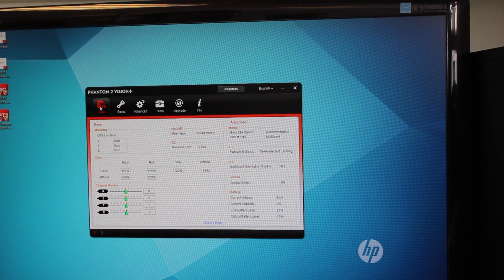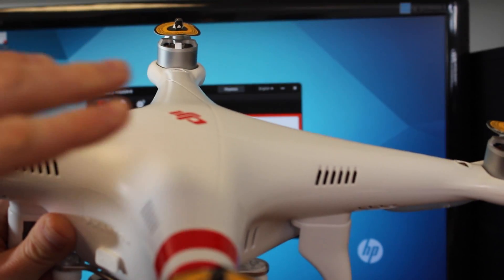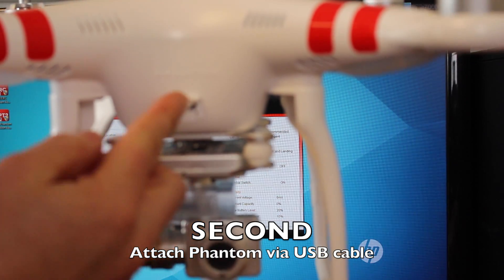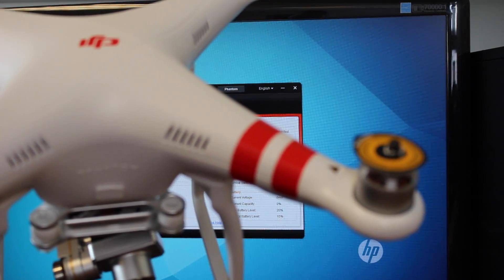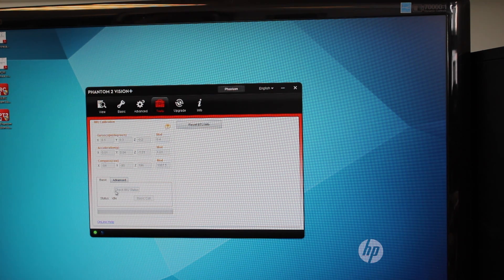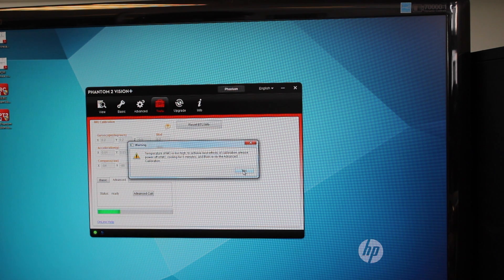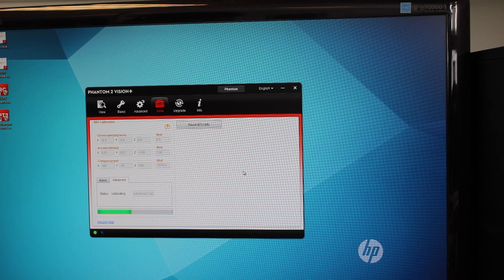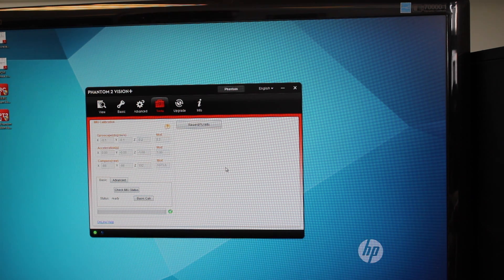DJI Phantom 2torials - How and when to do Advanced IMU Calibration on Phantom 2 Vision+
The Phantom Assistant software is an excellent utility to have in fine tuning your Phantom to operate as it should. If your Phantom doesn't maintain position in GPS or seems to do a big looping circle when using your yaw then you might need to calibrate the IMU (Internal Measuring Unit
It is important that your Phantom is on a perfectly smooth surface and is not moved during the calibration.
Don't have the Phantom Assistant software?